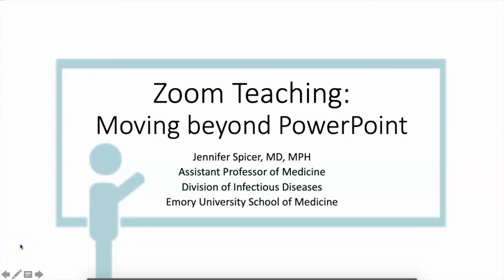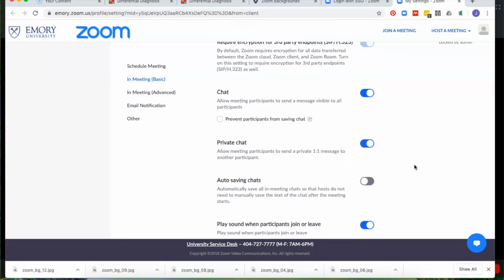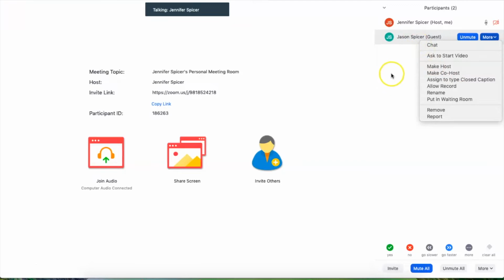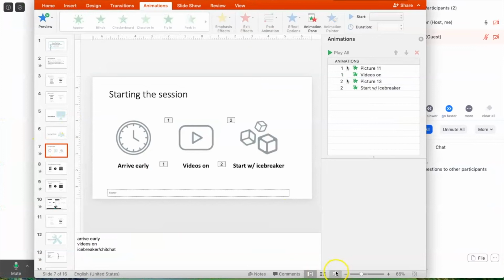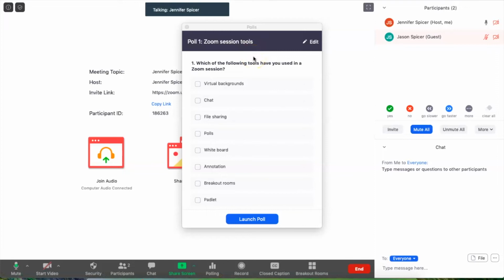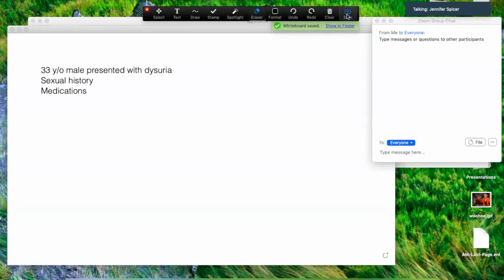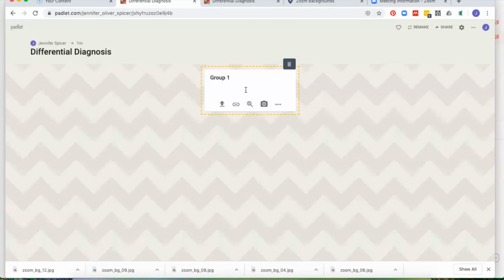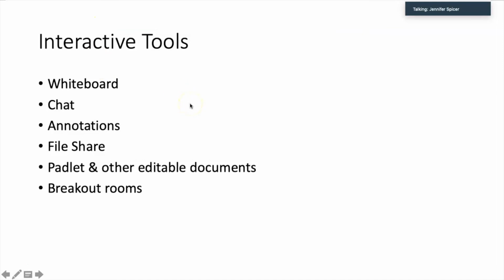Zoom Teaching: Moving Beyond PowerPoint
Featuring:
Jennifer Spicer, MD, MPH
- Director for the Distinction in Medical Education for the J. Willis Hurst Internal Medicine Residency Program
- Assistant Professor of Medicine, Division of Infectious Diseases